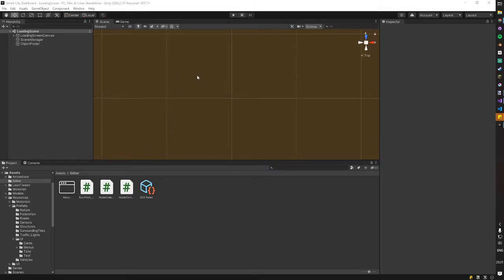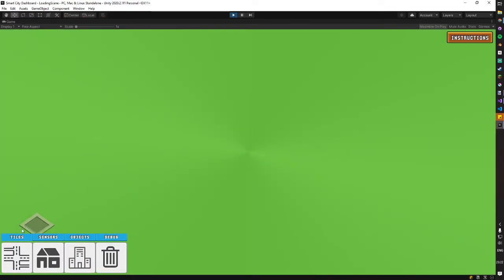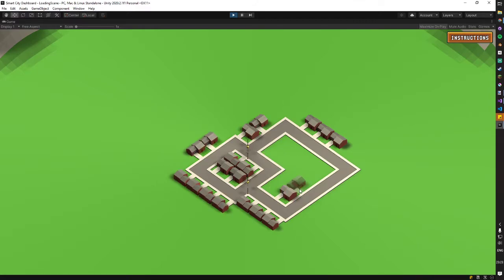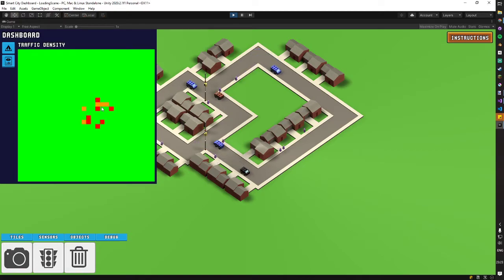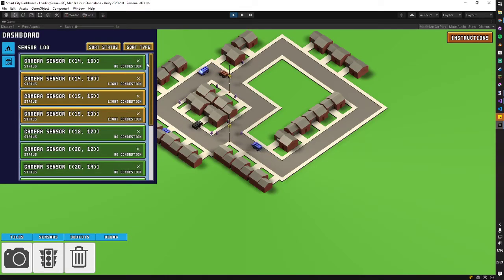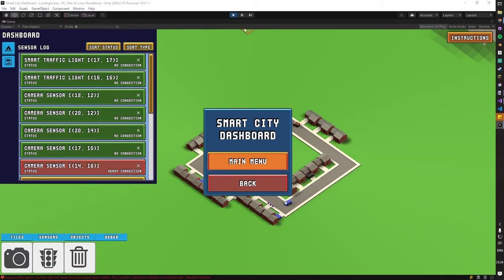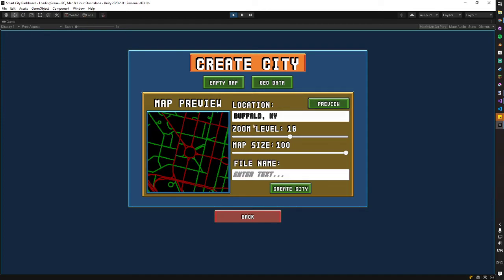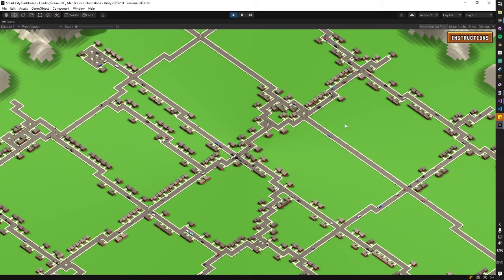Smart City Dashboard Thesis Quick Summary